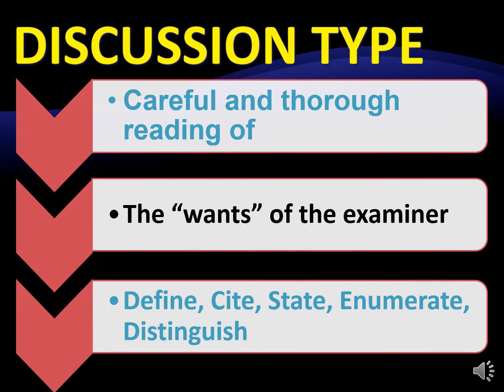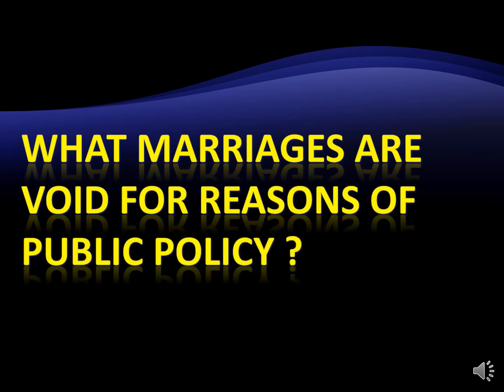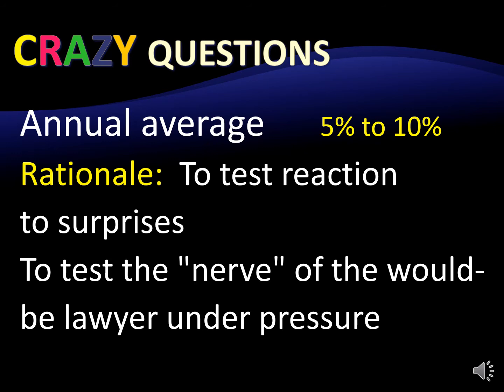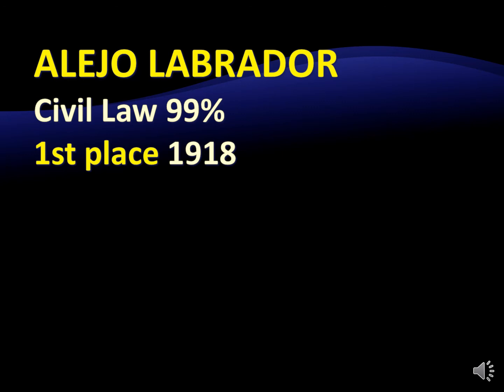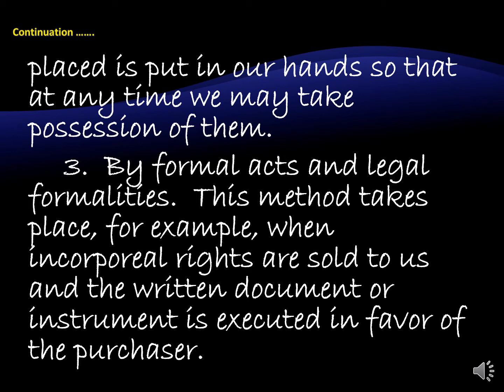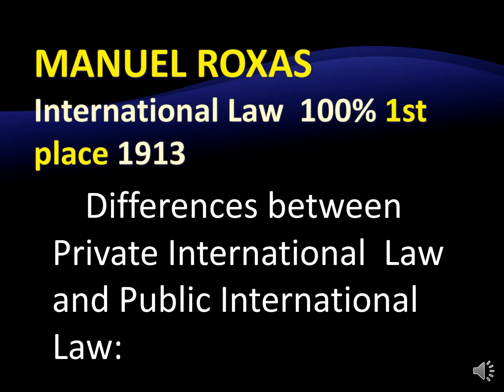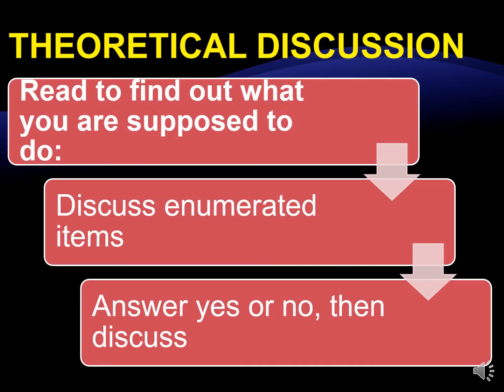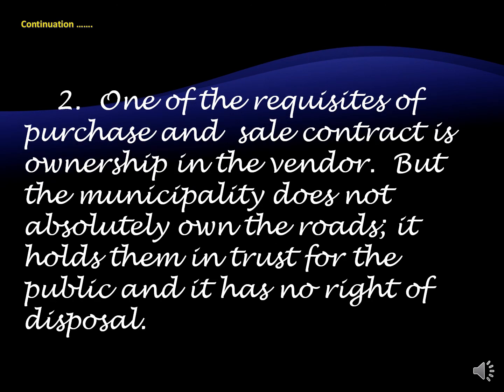Introduction to the BAR Review - part 3 - Analytical Techniques for Objective Questions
Part 3 of Professor Domondon's Introduction to the BAR Review Series.